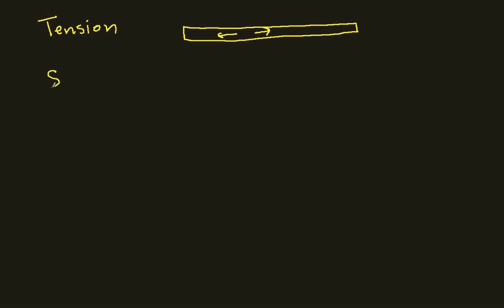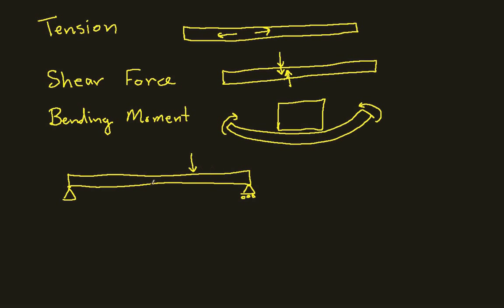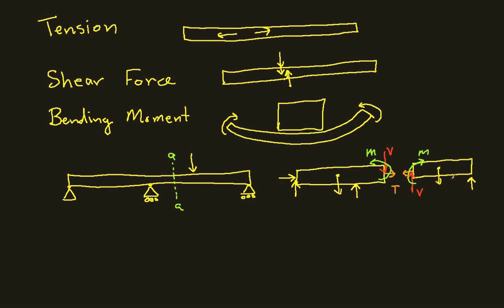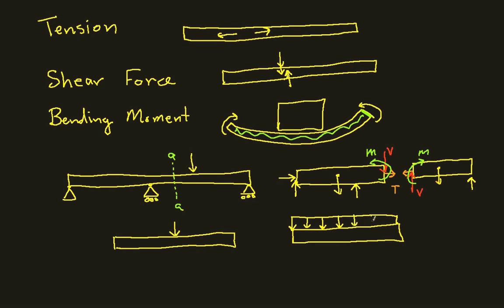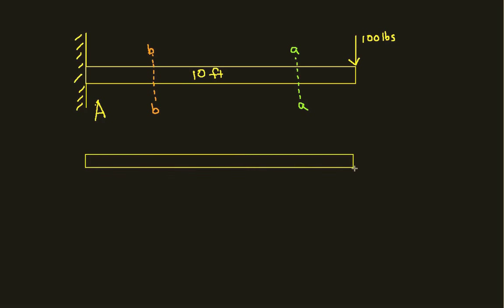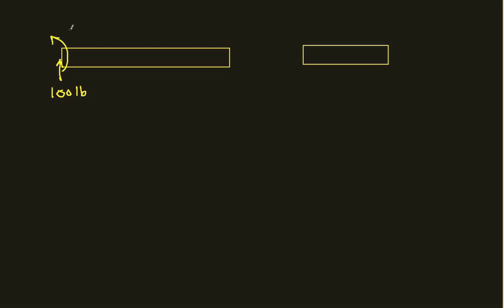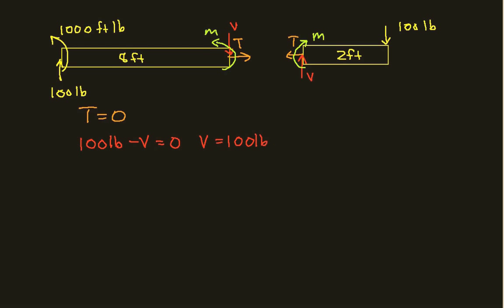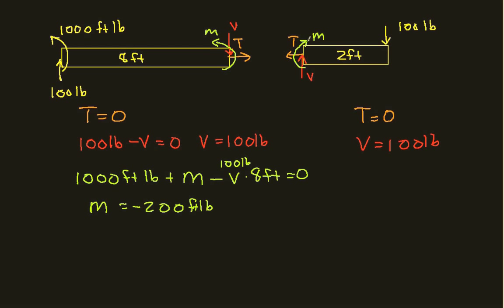Internal forces -tension ,shear force ,bending moment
Internal forces -tension ,shearforce ,bending moment